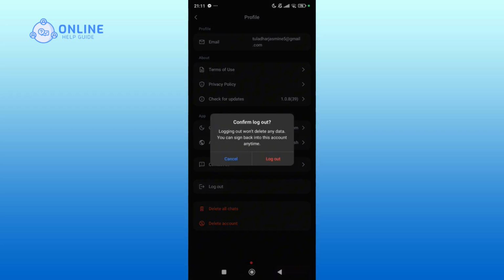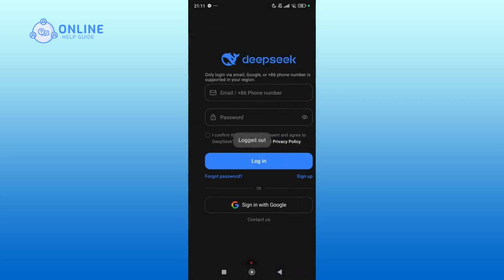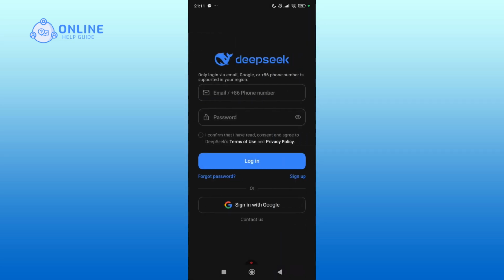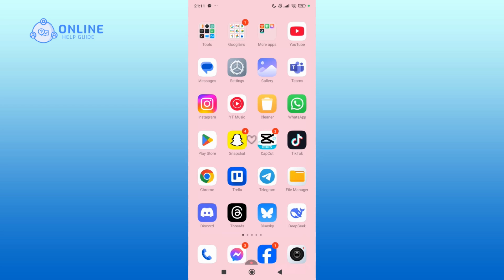How to Logout of your Deepseek Account 2025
Learn how to log out of your Deepseek account in 2025 with this simple guide! Follow step-by-step instructions to securely sign out of your Deepseek account on any device.